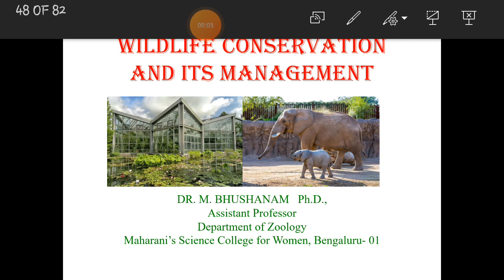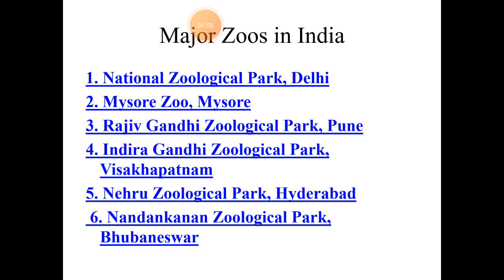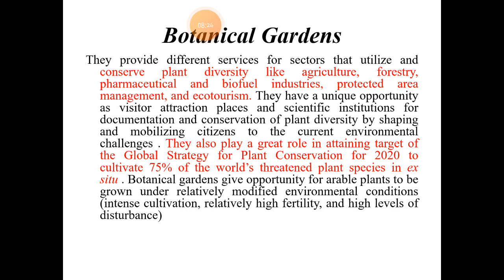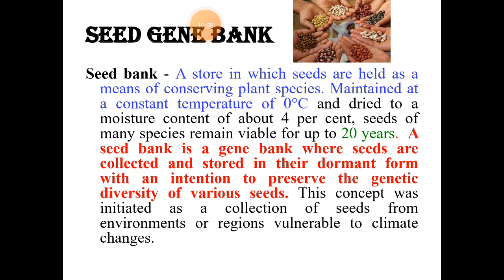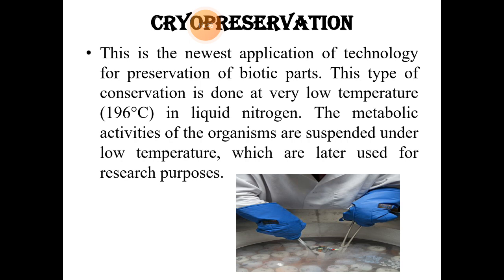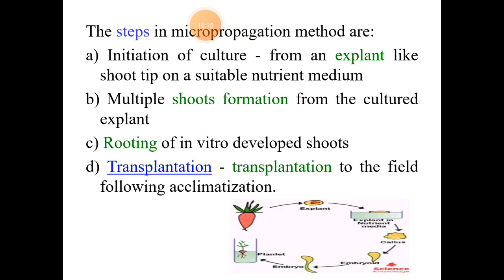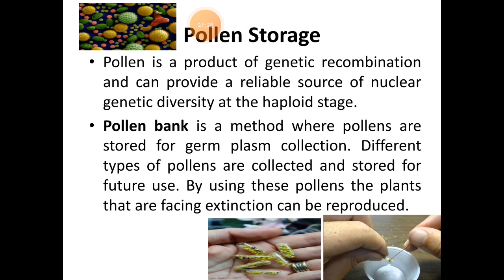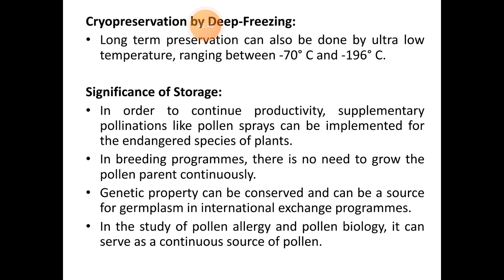WILDLIFE CONSERVATION PART 3